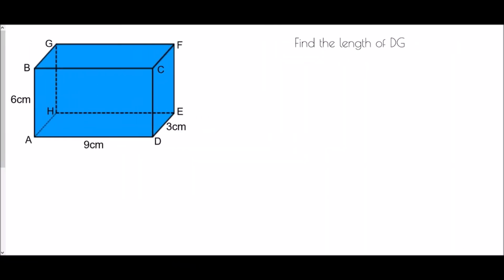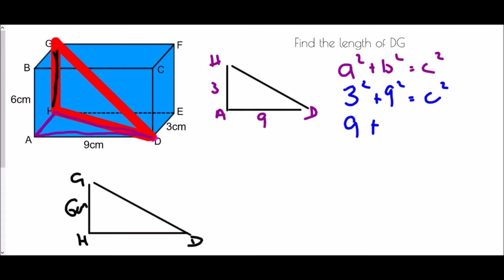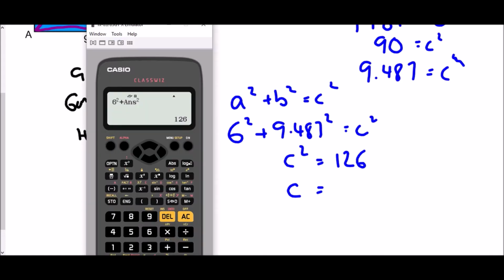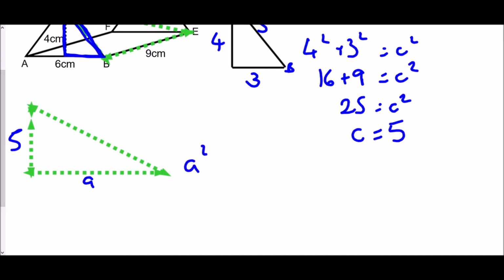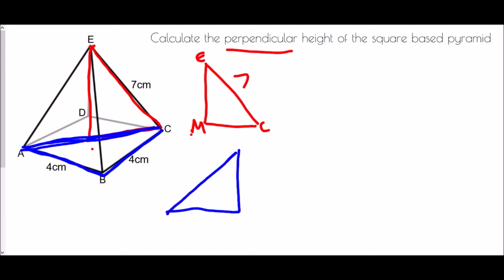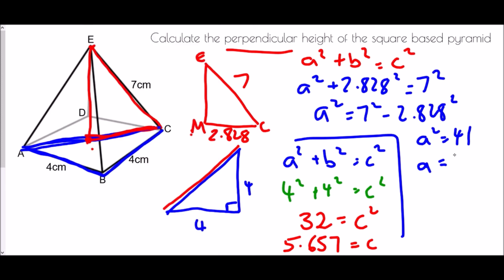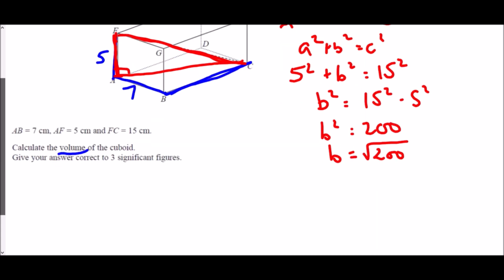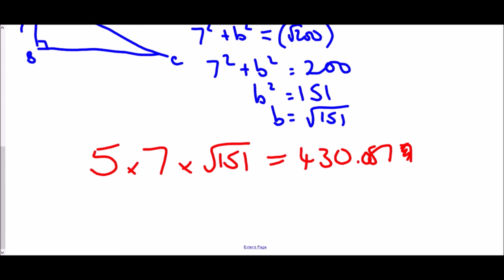Pythagoras in 3D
A "how-to" guide to using Pythagoras' Theorem in 3D contexts

A worksheet/notes jotter is available to accompany this video by clicking on the